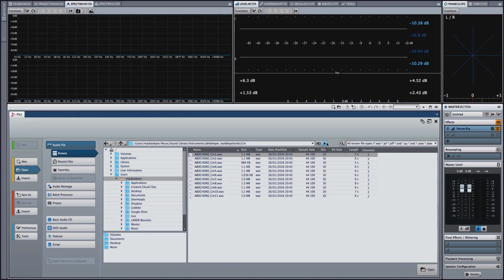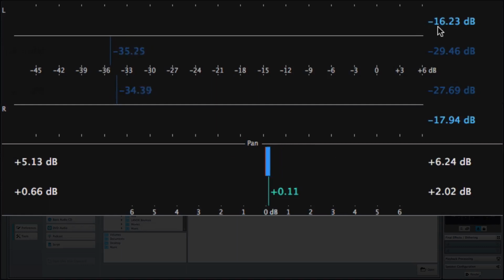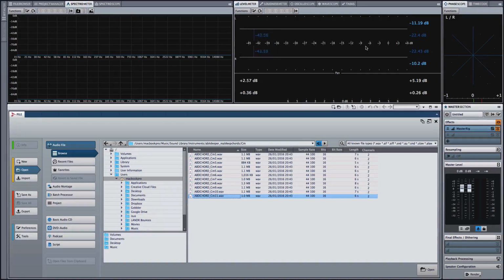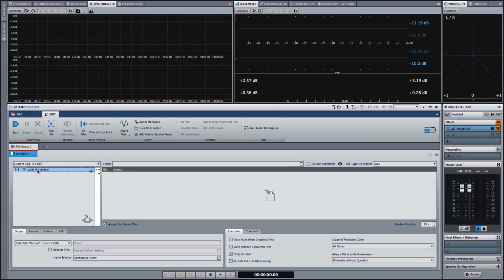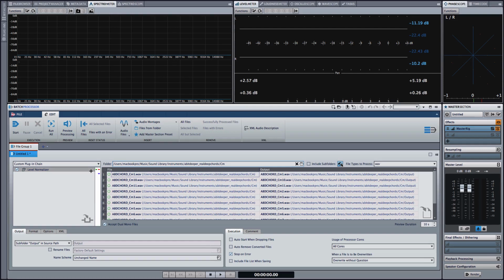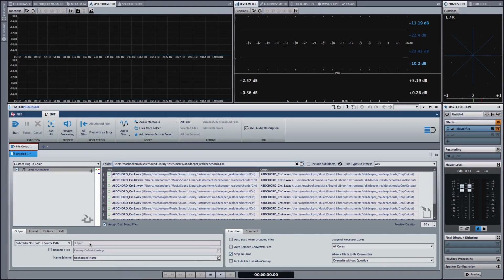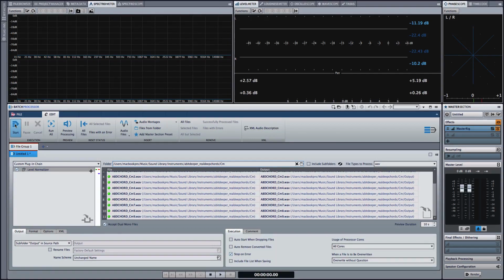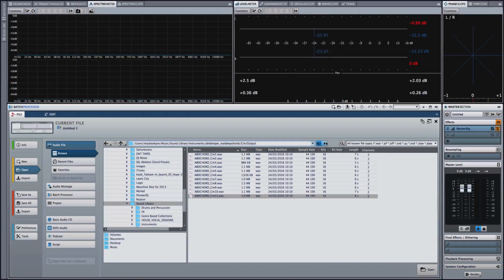Wavelab 9 Pro 9 - How To Use The Batch Processor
Wave lab Pro 9 is a great new update to the classic audio editing and processing application. There are many times when it makes perfect sense to have a dedicated app away from the DAW for processing audio files and being able to Batch Process a collection of files is a godsend. Take a look at how easy it is to setup in this video.